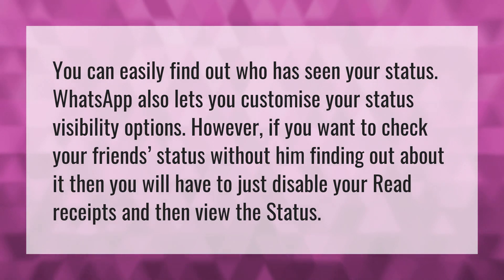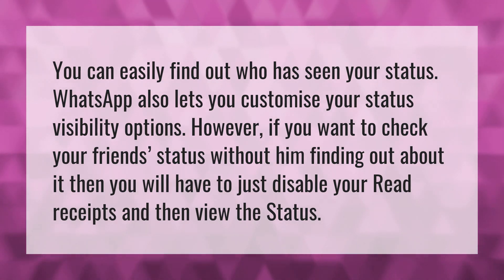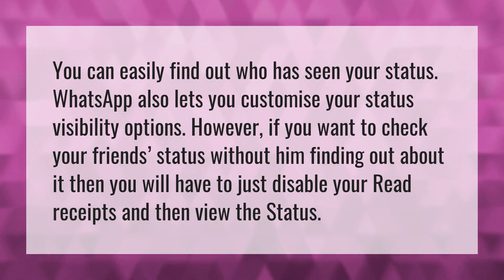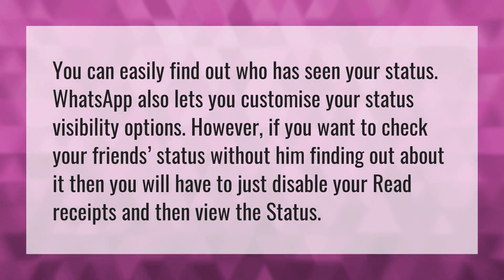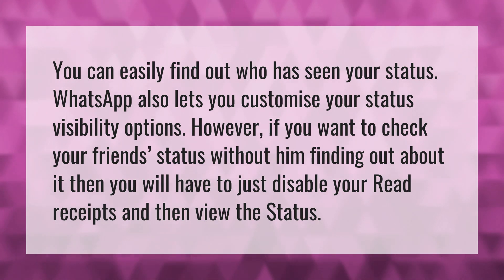Who viewed my WhatsApp status secretly?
Block WhatsApp • Who viewed my WhatsApp status secretly?